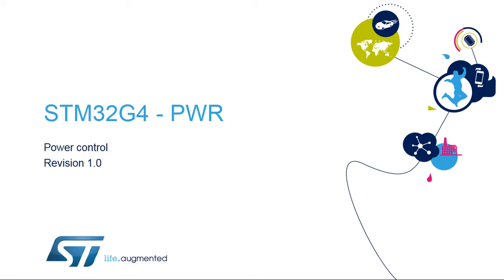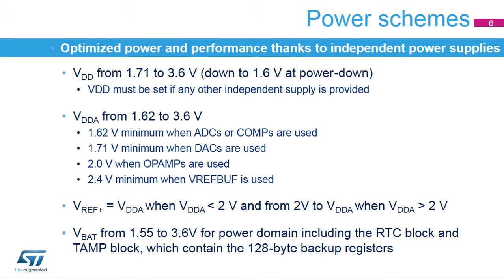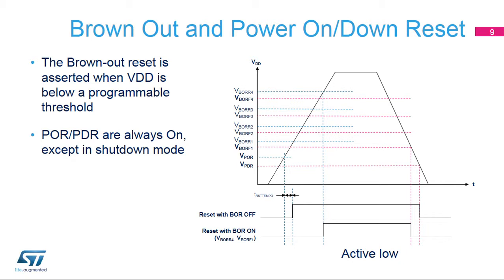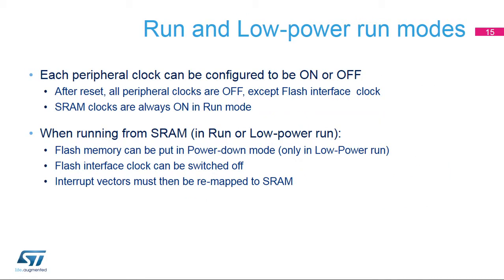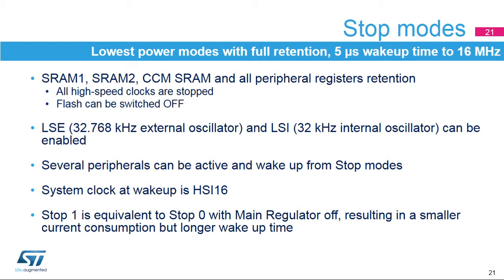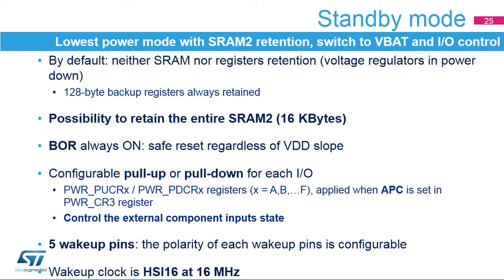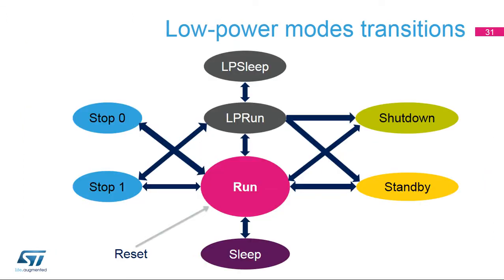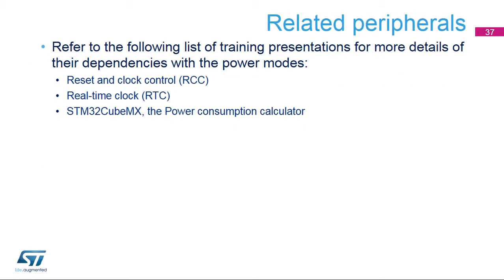STM32G4 OLT - 12 . System Power control